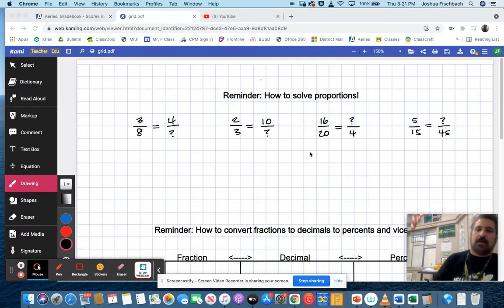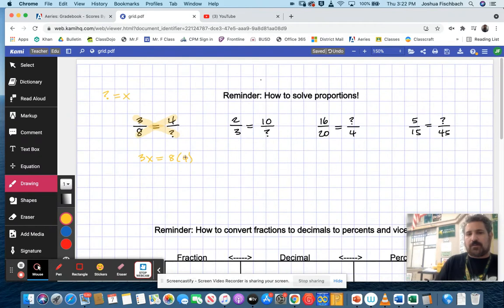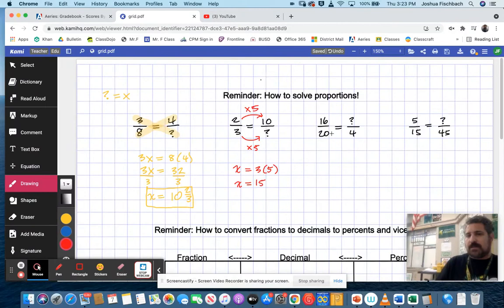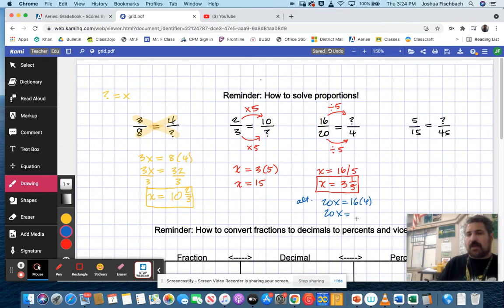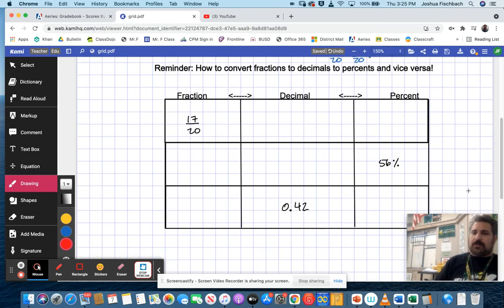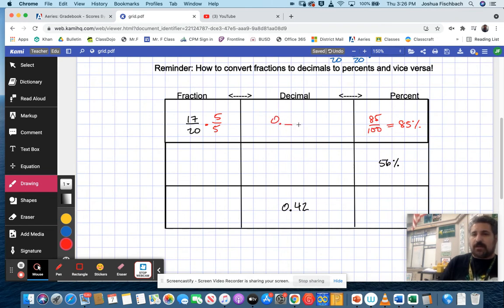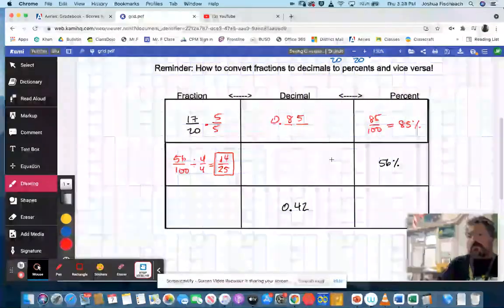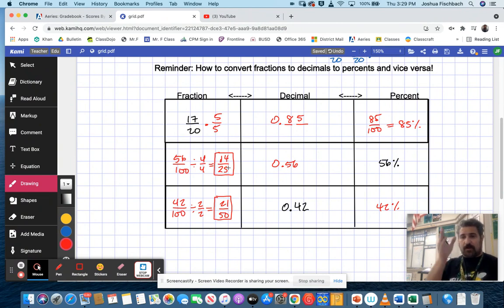Reminder:SolvingProportionsAndConverting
A little reminder to my class how to solve proportions and how to convert fractions, decimals, and percents. If you find it useful, enjoy.